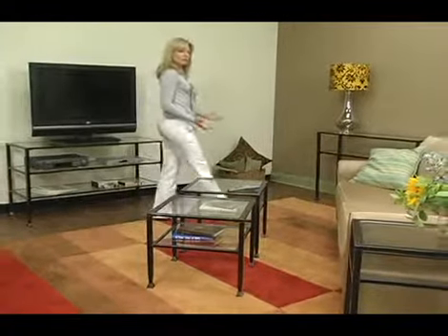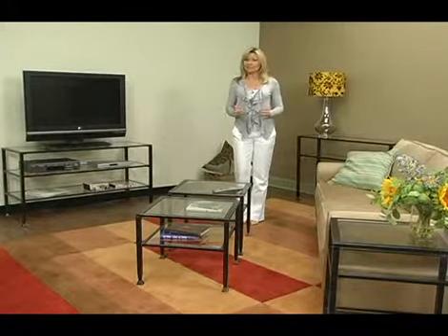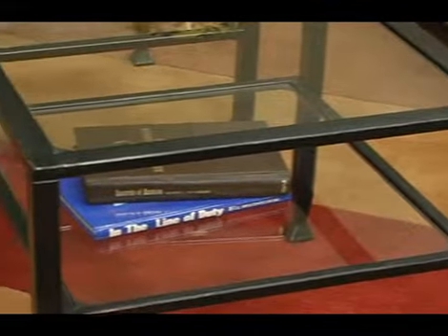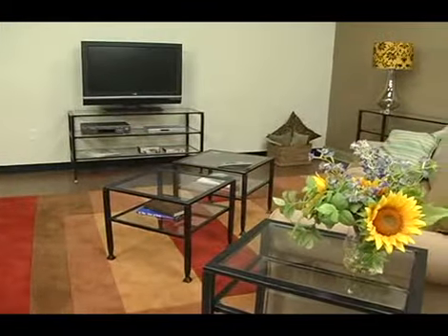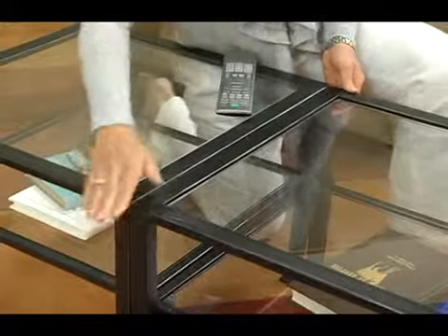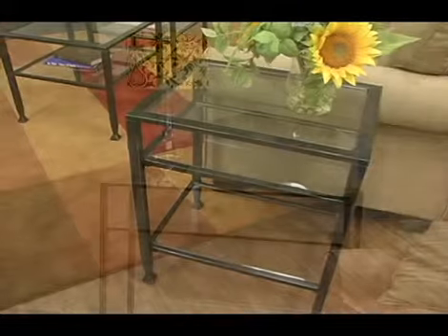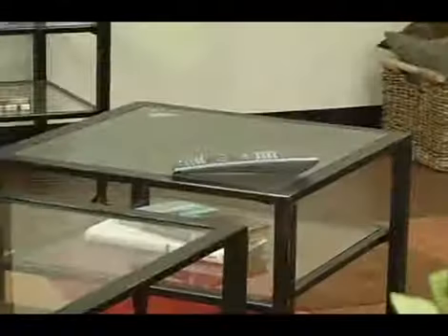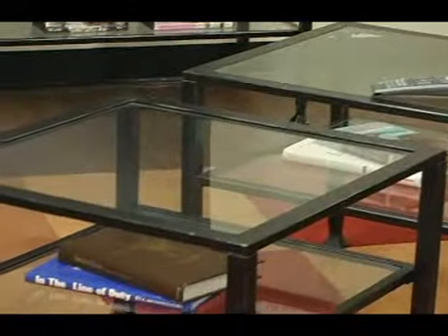Bunch Metal Table Collection CK8770, CL8772, CK8773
• Distressed black finish
    • Designed to group multiple units together
    • Tempered glass top
    • Durable metal construction
    • Assembly required

for more!